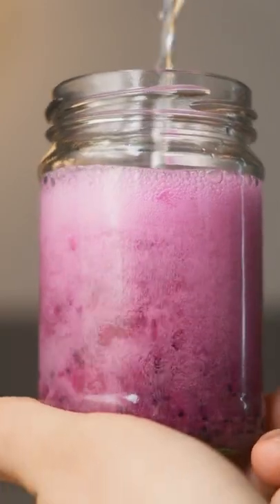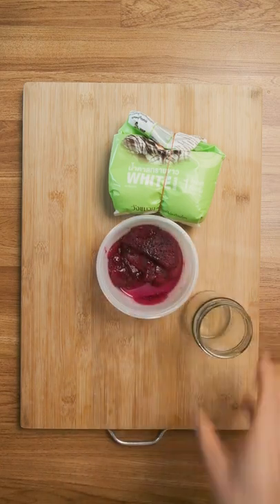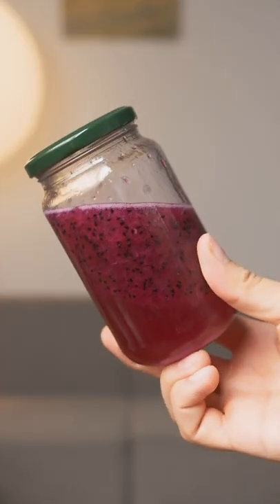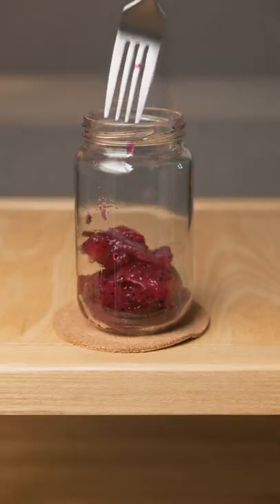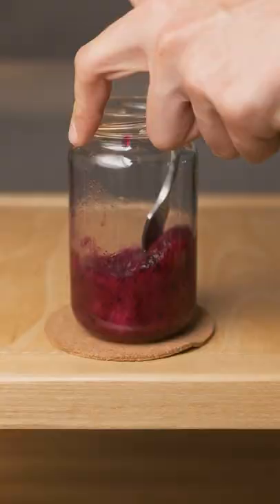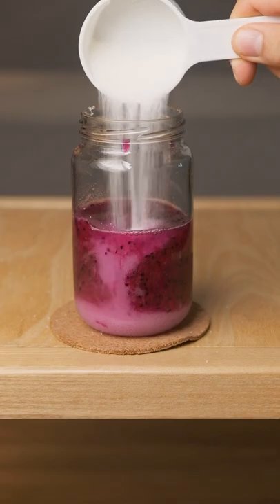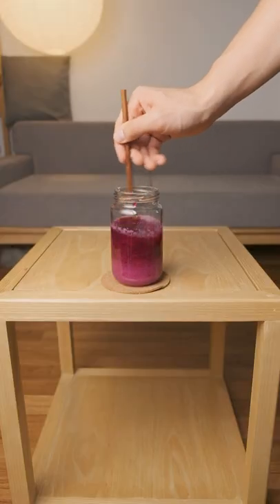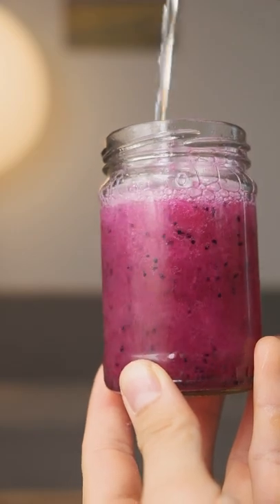This Drink Inspired the Balsamic Coke Trend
Song: Sparkle - Tatsuro Yamashita